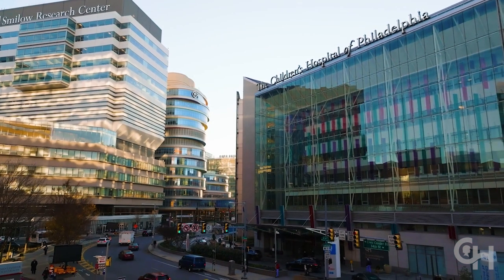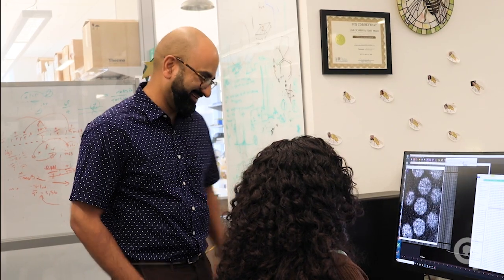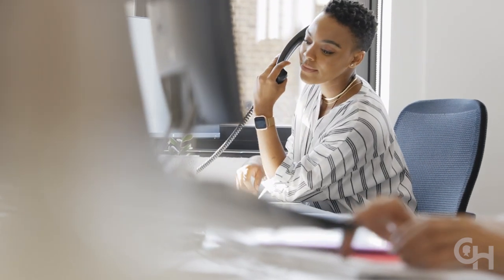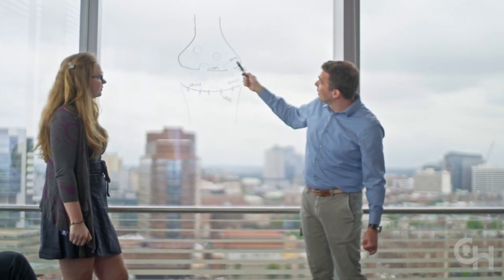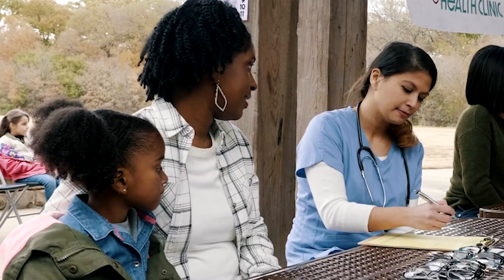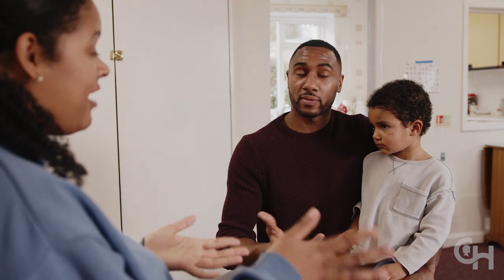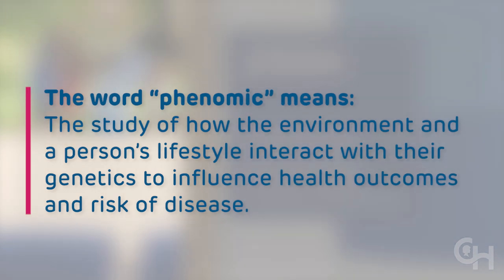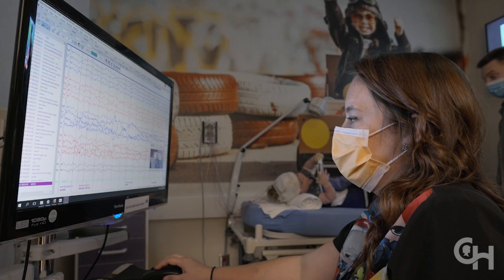Who is Conducting Research at CHOP?